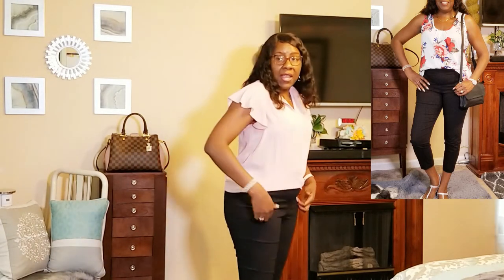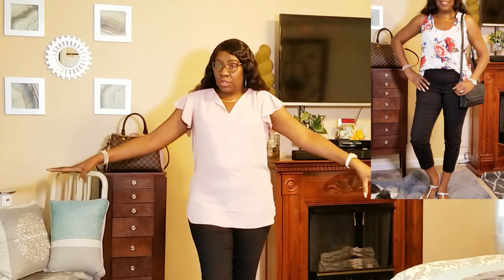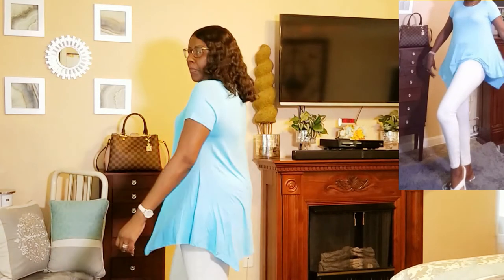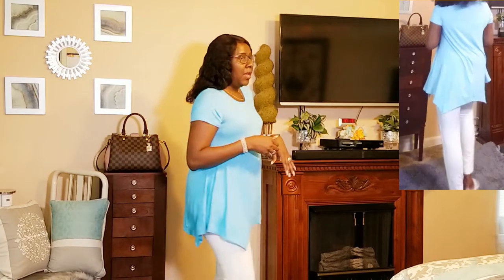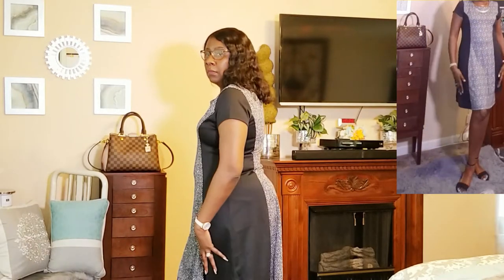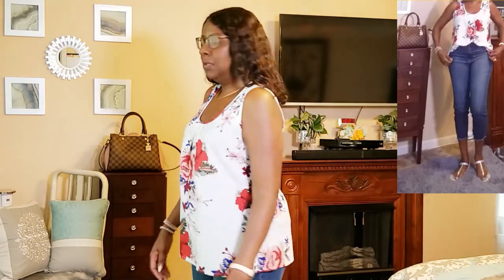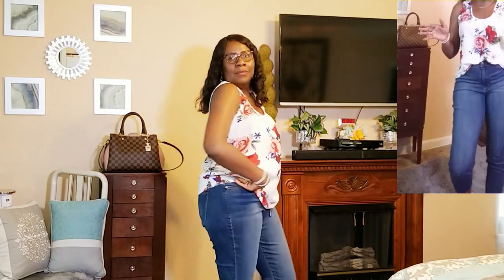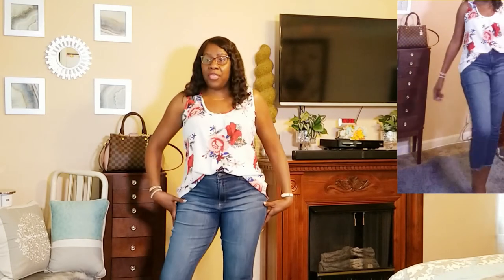👜👗THE SUMMER FASHION STATEMENT COLLABORATION 2018👗👜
Hi Guys! 💖Today I am participating in a fantastic collaboration called: THE SUMMER FASHION STATEMENT COLLABORATION 2018. Hosted by: Diva Designing On A Dime With Kimberly Davis.

Address:
Creative Glam